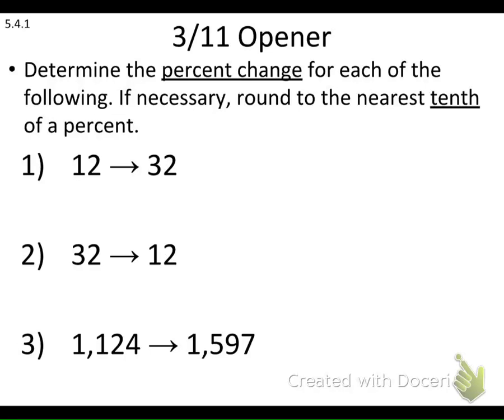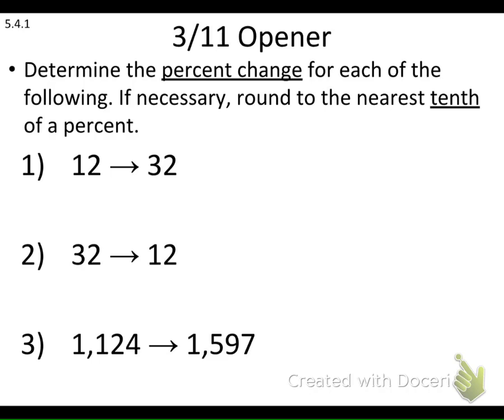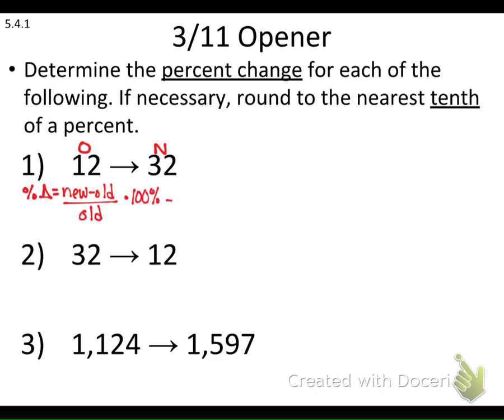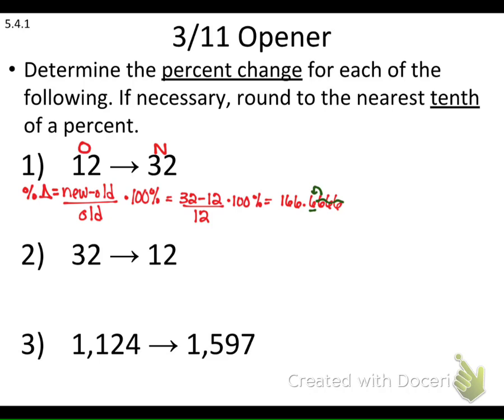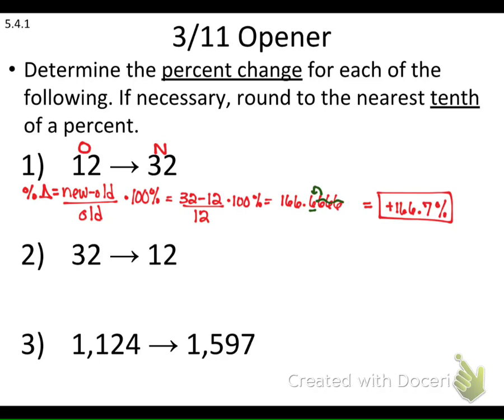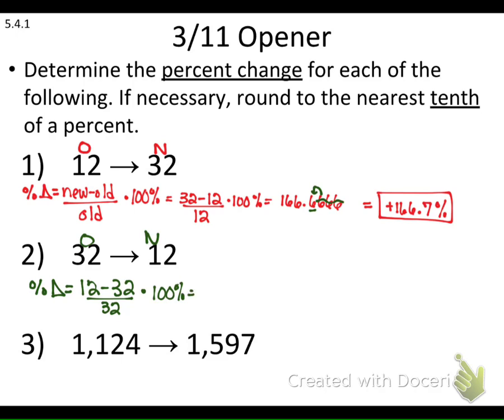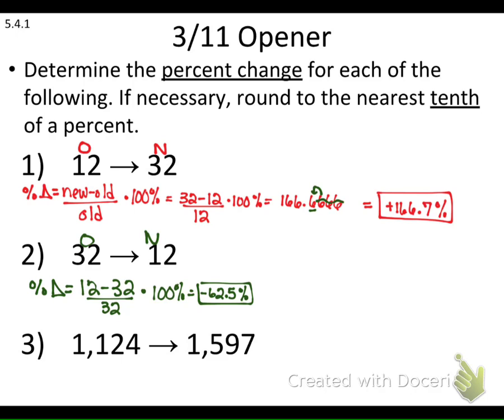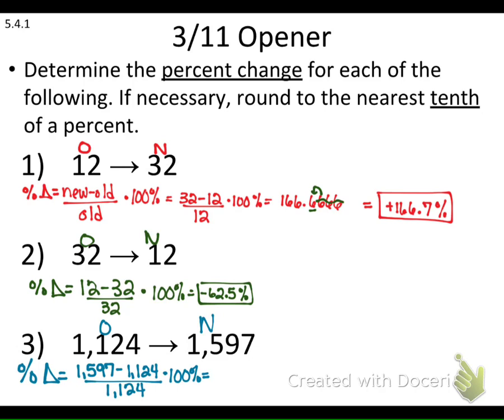3/12 (3/11) Daily Opener